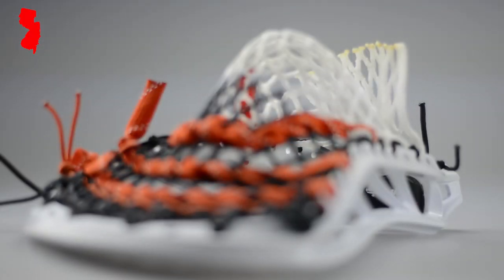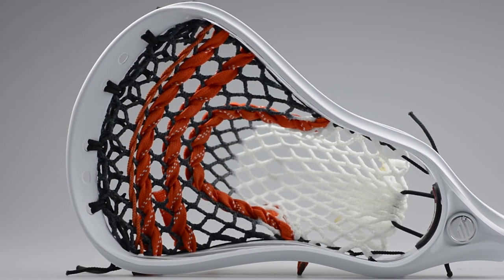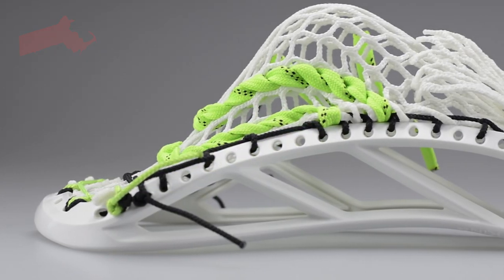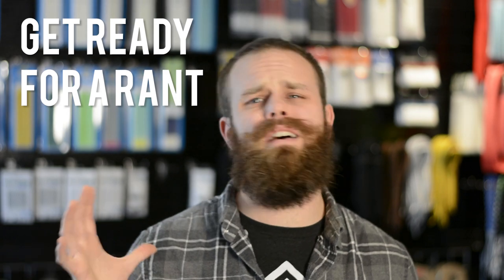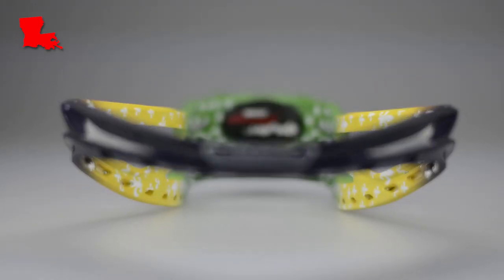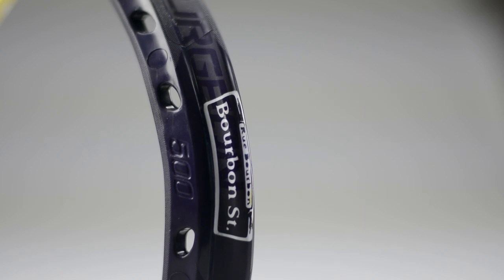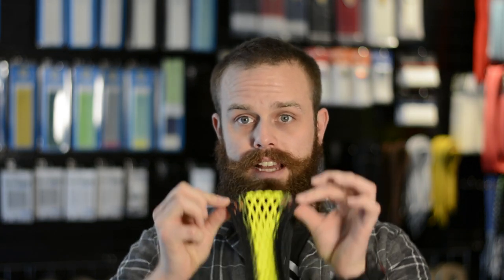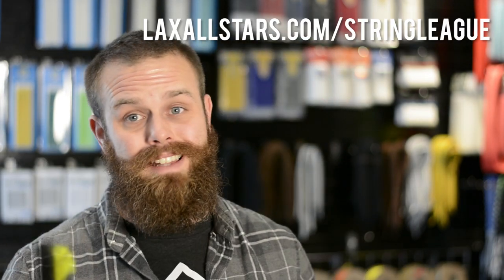Lacrosse head Dedicated to New Orleans - SOSO 86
Dye Dedicated to New Orleans - SOSO 86